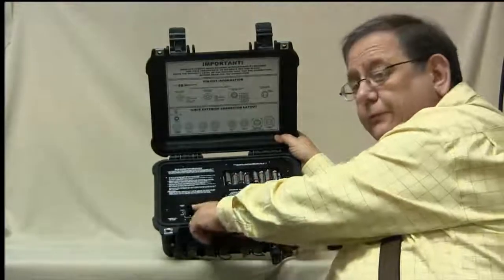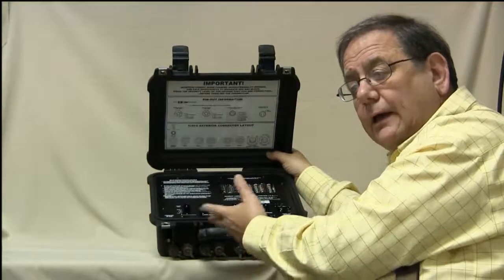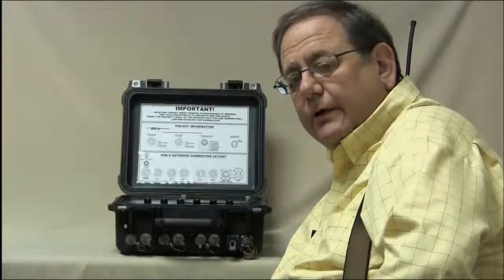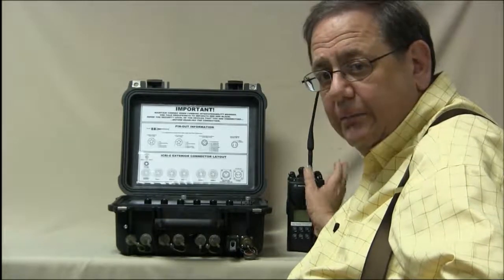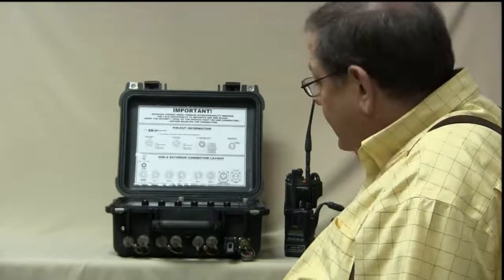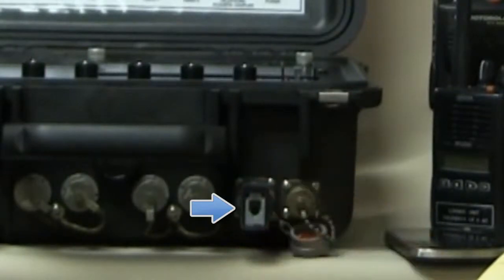ICRI - E, Waterproof and Deconable Radio Interoperability Gateway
This is Part 1 & 2 of the instructional video on the ICRI - E, Waterproof and Deconable Radio Interoperability Gateway. This video will describe major components and demonstrate setup of the ICRI

The ICRI is rapidly deployable, easy-to-setup and easy-to-use. It can be setup as an incident or natural disaster is unfolding